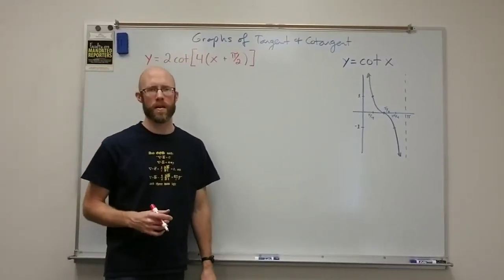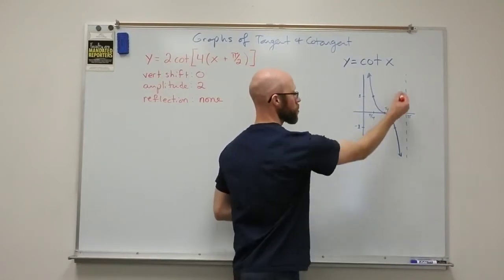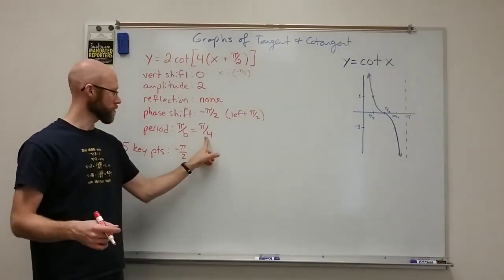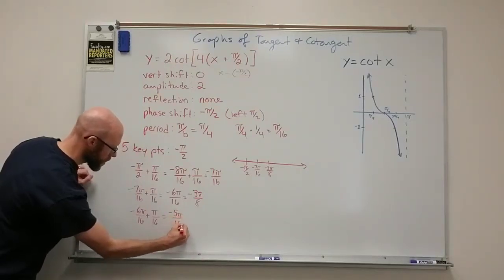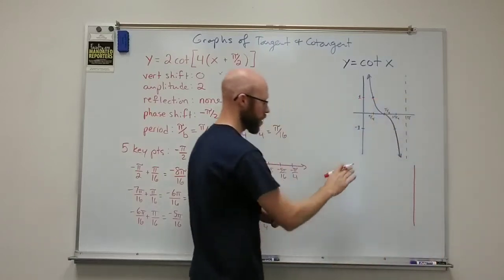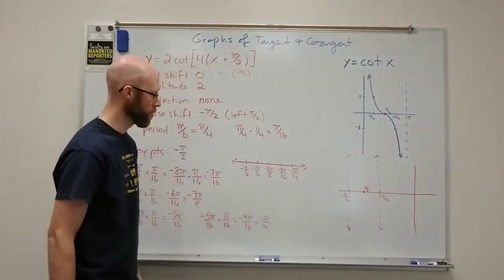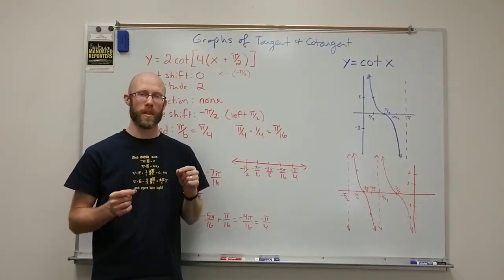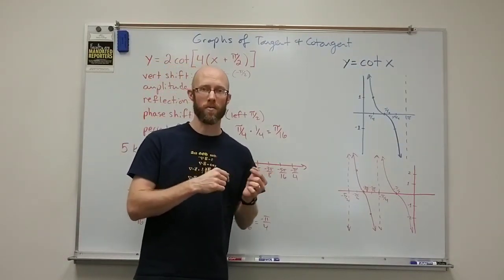Trig 4.3 Graphs of Tangent and Cotangent Part 5